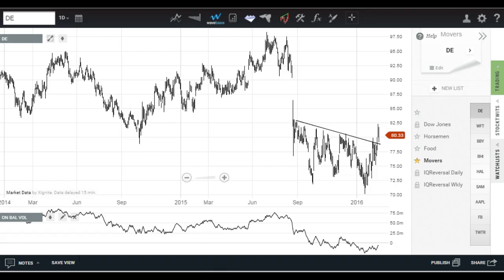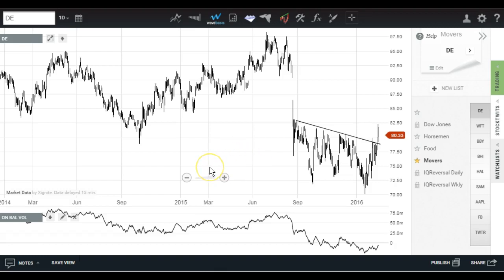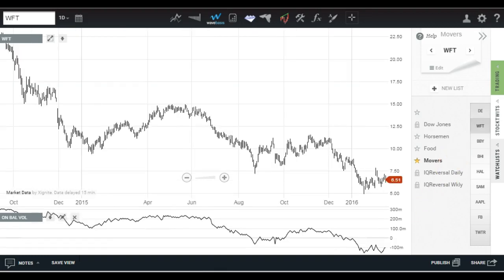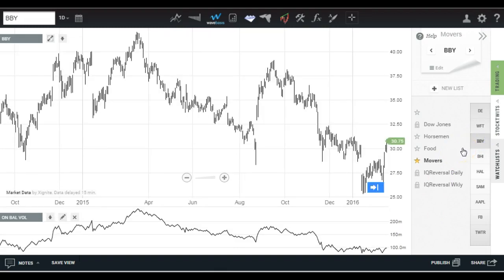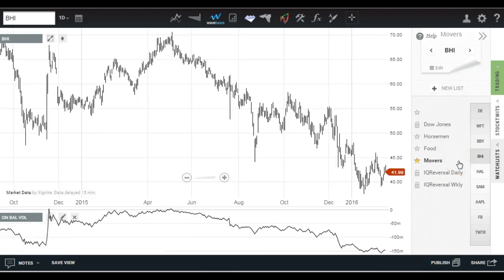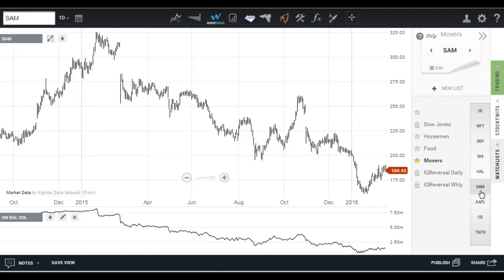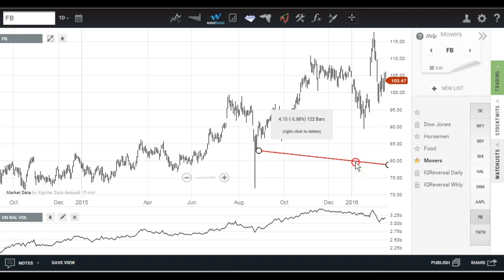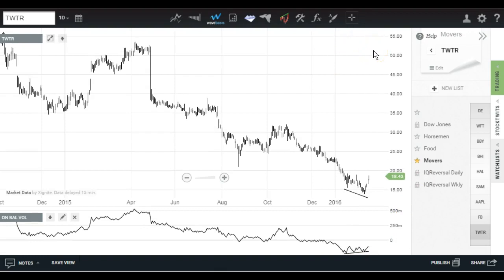More on On-Balance Volume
Stocks on the "early mover" list may be good for trading but it is a good idea to check on-balance volume first. Stocks moving higher as on-balance volume falls are not good candidates to trade from the long side.